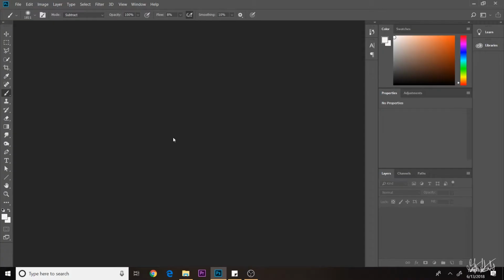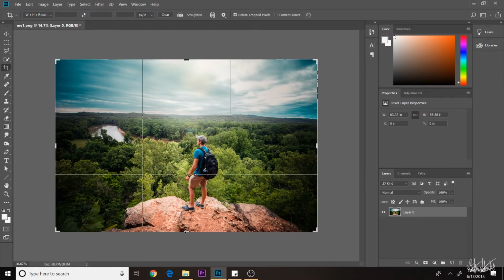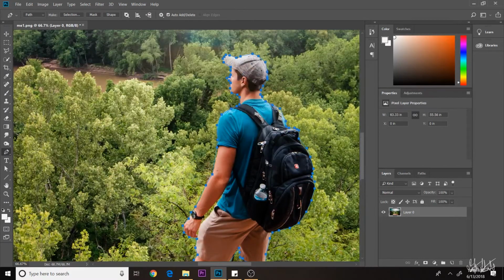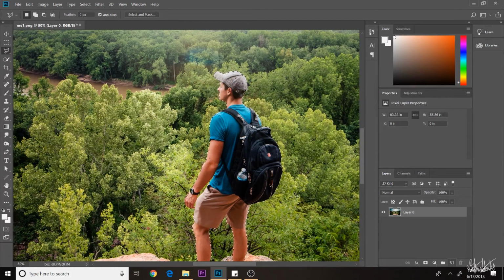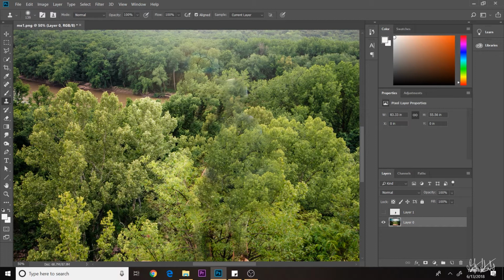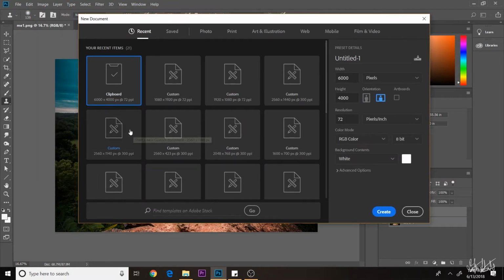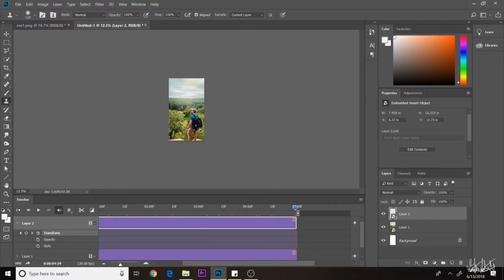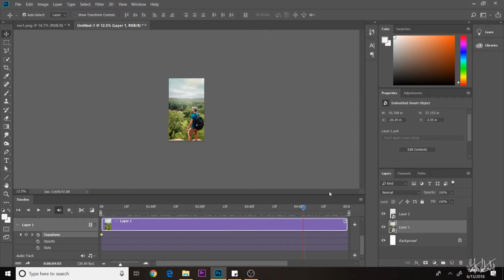How to PARALLAX EFFECT in Photoshop CC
In this weeks video I teach you how to do the Parallax or 2.5d (dimension) effect in Adobe Photoshop CC. I posted a poll on Instagram about a week ago asking if you guys wanted to learn how to do this. I received a large amount of yeses so here it is!

Gear:
Main Camera: Canon 80D

Microphones: Audio Technica - Sony Lavalier
Boom Mic
Lavalier Mic

Drone: 3DR Solo

Stedicam: Yelangu S60T